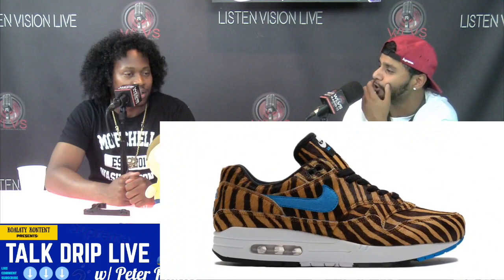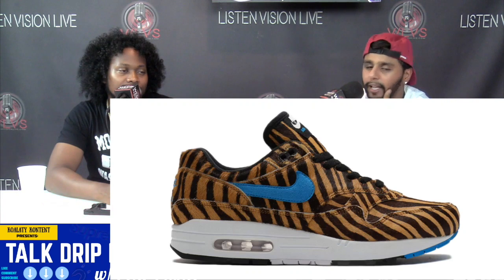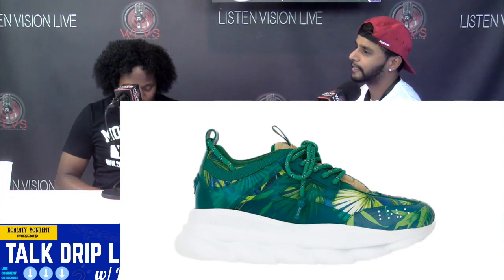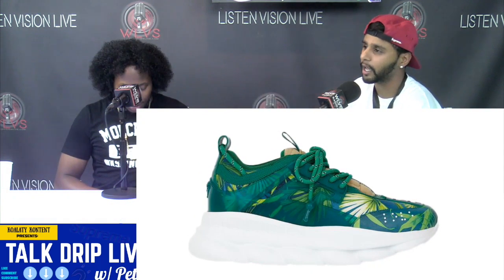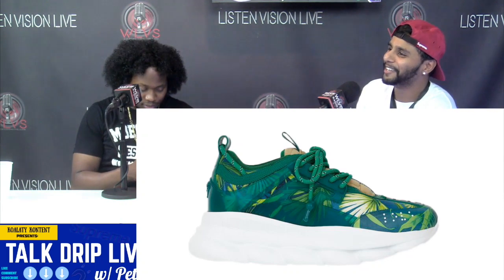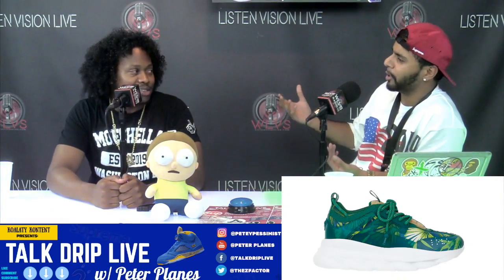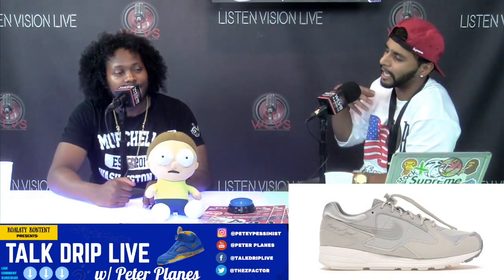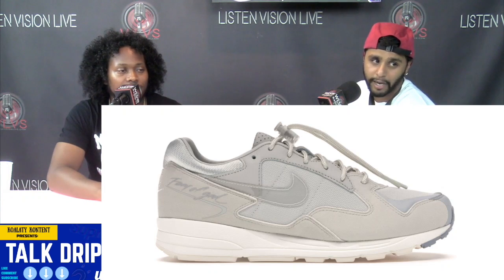LUNDMARK YEEZYS, ATMOS X NIKE AIR MAX 1, VERSACE X 2 CHAINZ X JENNIFER LOPEZ, & MORE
CHECK INSTAGRAM FOR DETAILS

Talk Drip LIVE is Washington DC's first radio show exclusively about streetwear and sneaker culture.

During our 34th episode, we talked about what sneakers came out in the first half of July 2019. These releases include the Lundmark Yeezys, Atmos and their animal print collaboration with Nike and the Air Max 1, Versace and their Chain Reaction luxury sneaker was used for a collaboration with NY streetwear boutique Concepts inspired by Jennifer Lopez and her dress at the Grammys this year. There is also much more.

TELL US BELOW WHAT TO TALK ABOUT NEXT WEEK… IF WE TAKE YOUR ADVICE WE WILL SHOUT YOU OUT!